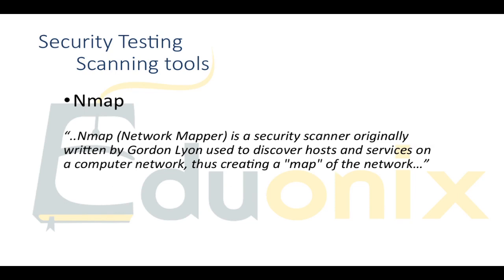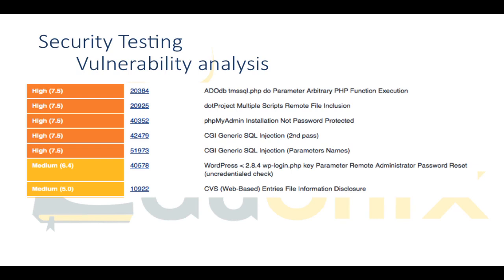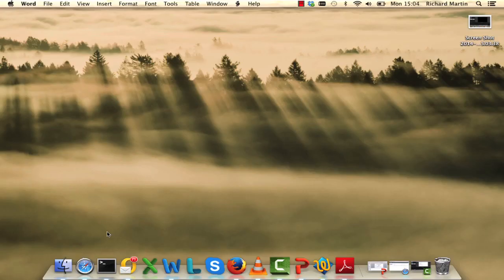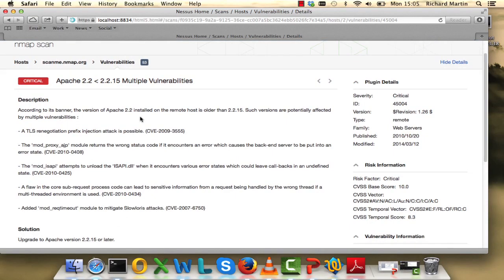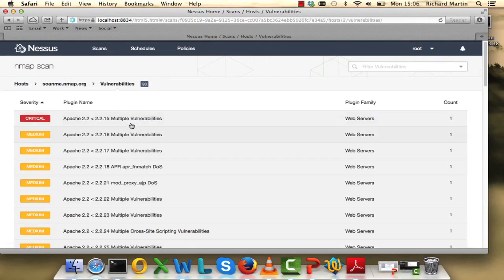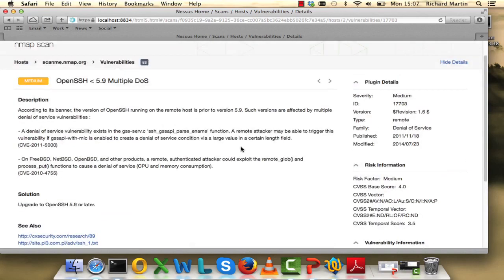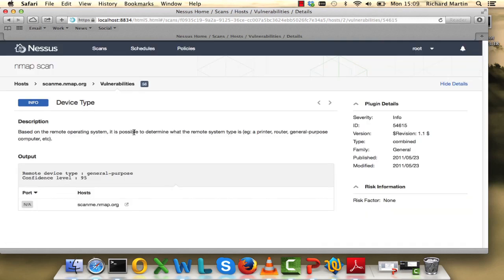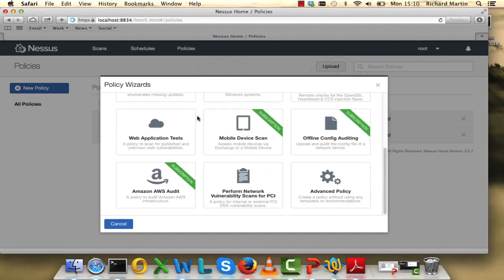Software Testing Tutorial For Beginners Part 8| Manual & Automation Testing | Testing Keeda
Software Testing Non Functional Testing Techniques

Our Software testing tutorial includes all topics of Software testing such as BlackBox Testing, WhiteBox Testing, VisualBox Testing and GrayBox Testing.